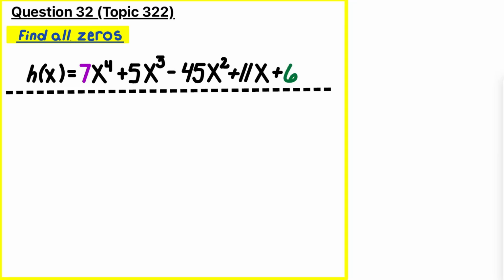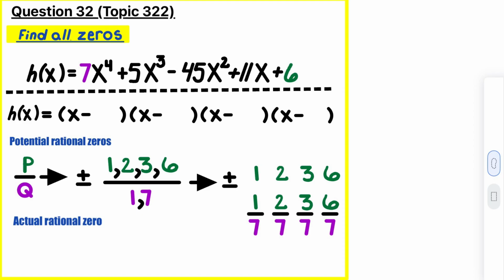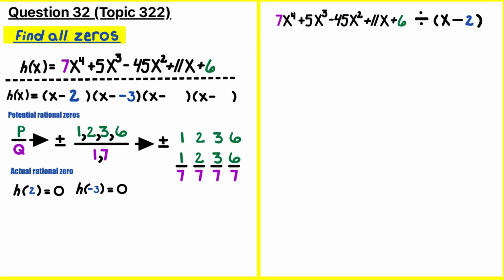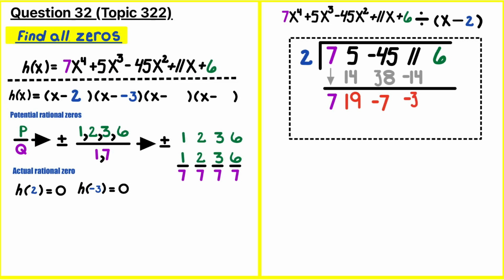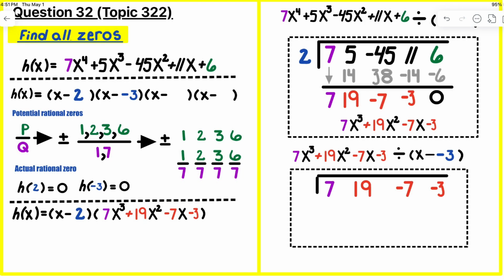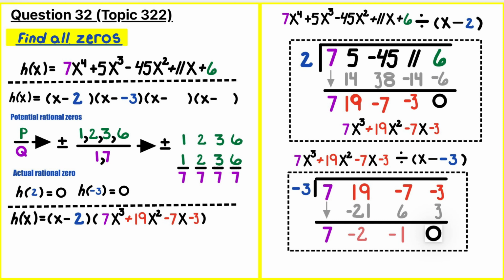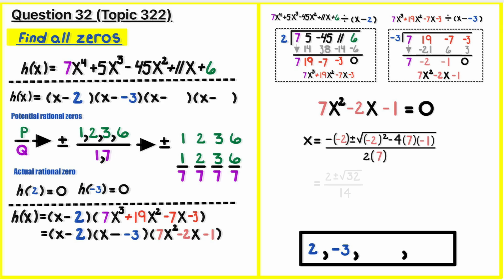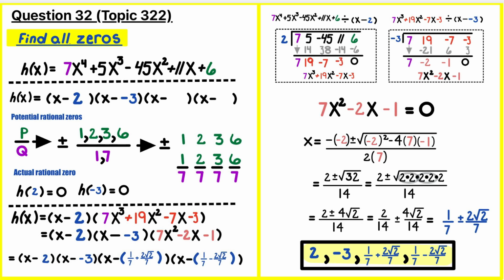Finding all zeros of a 4th degree polynomial & writing the polynomial as a product of linear factors